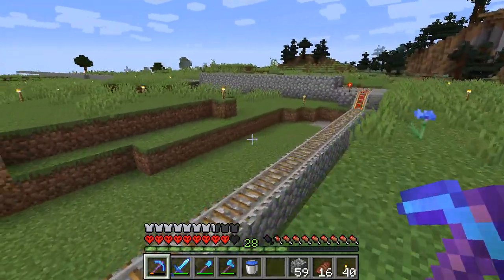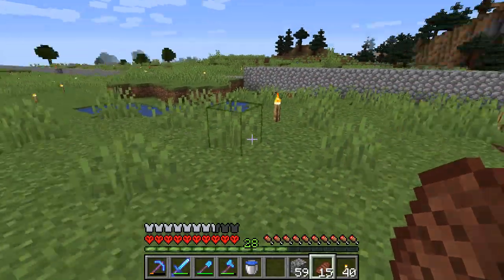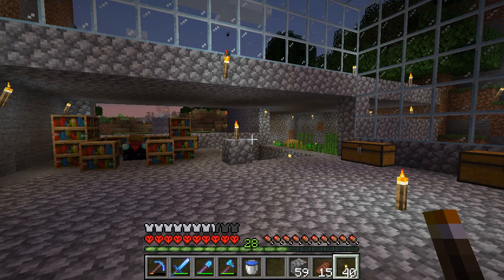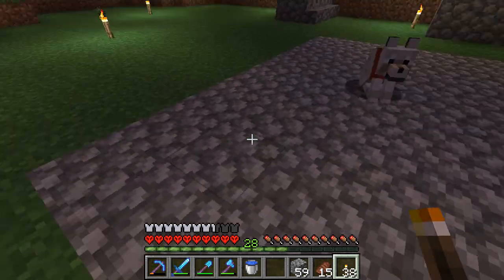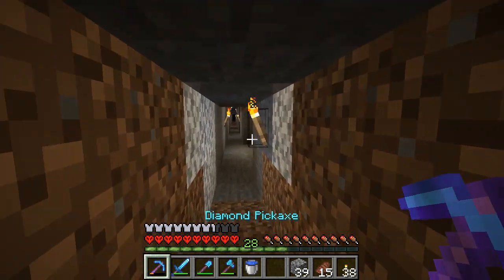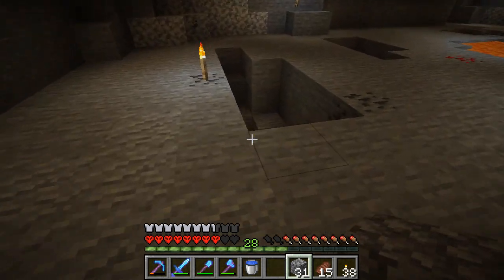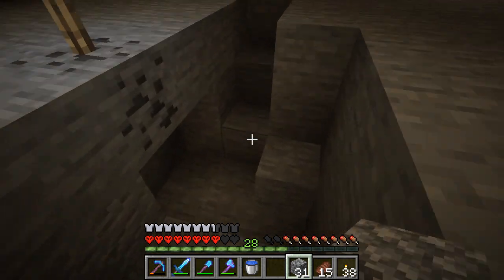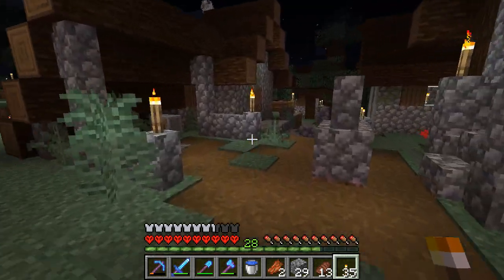The Minecraft Survival Guide - Hardcore mode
The Minecraft Survival Guide Tips - Hardcore mode